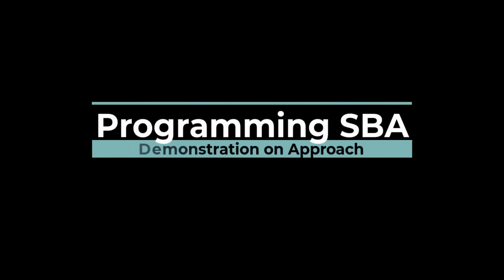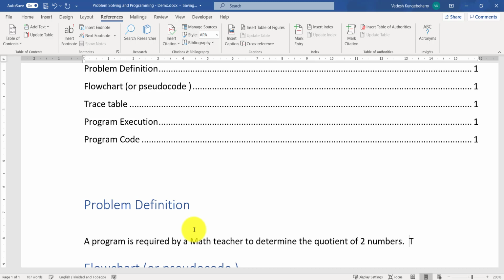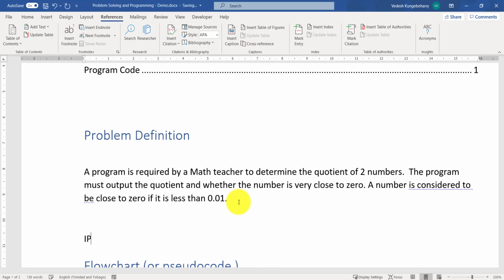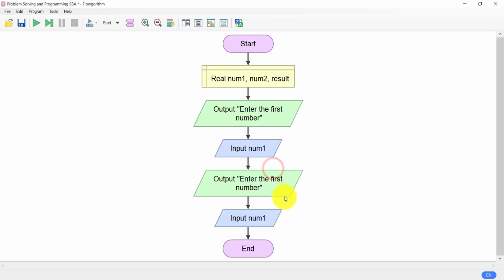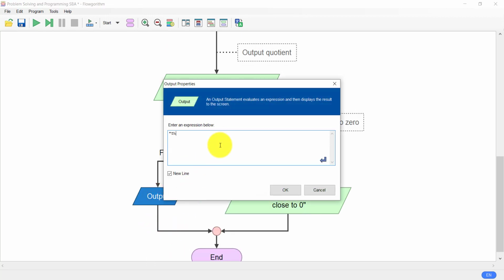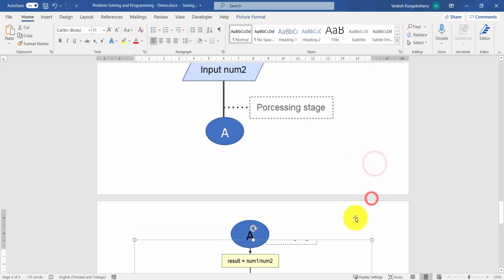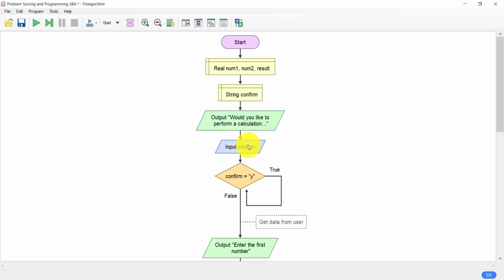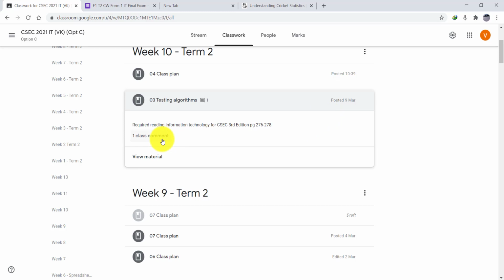Programming SBA Approach